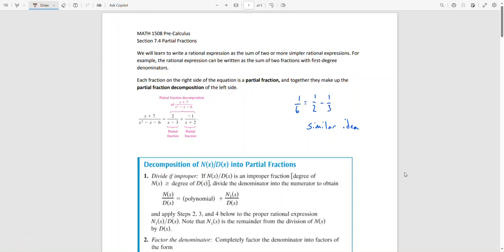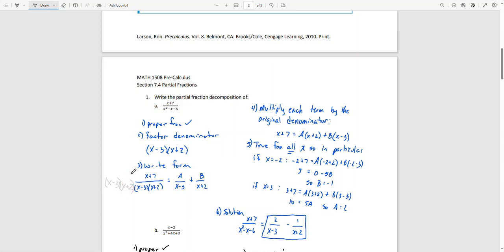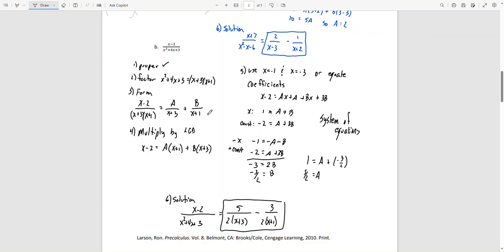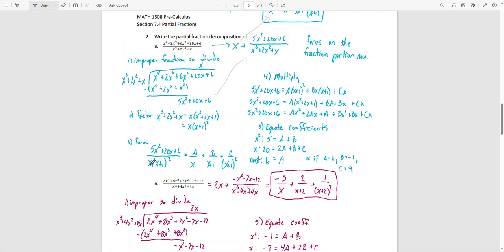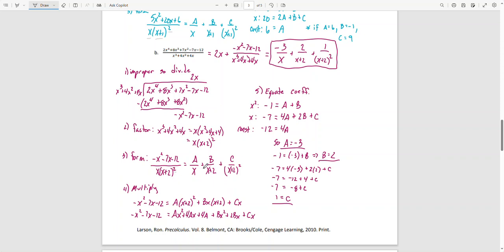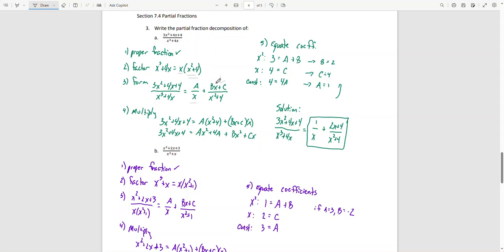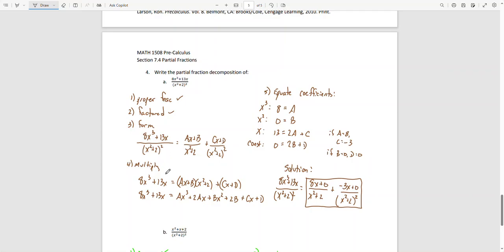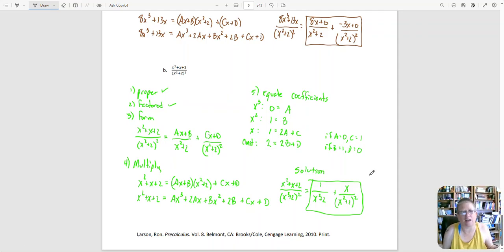Section 7 4 Monday March 24